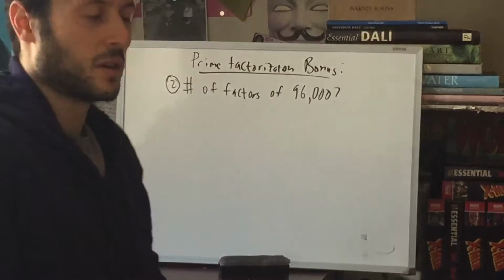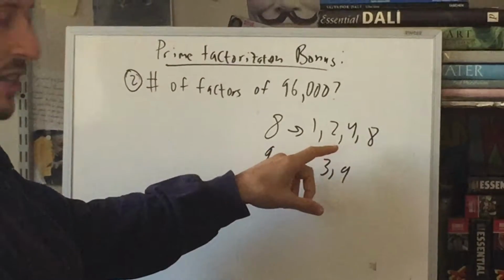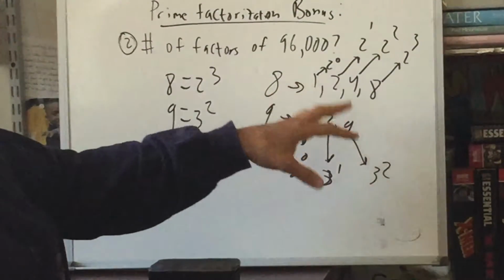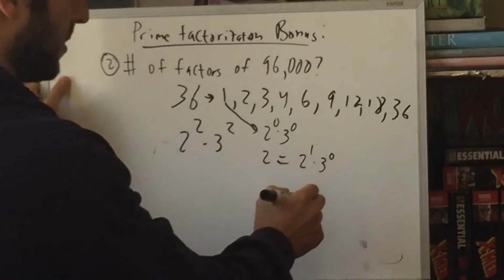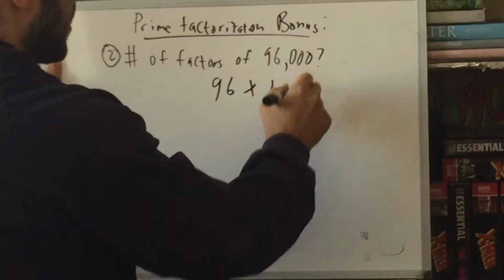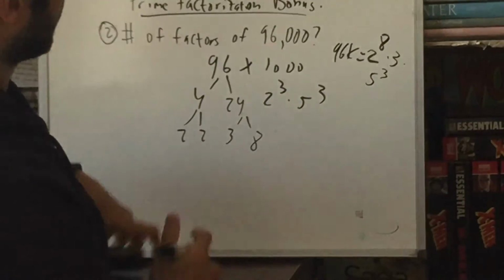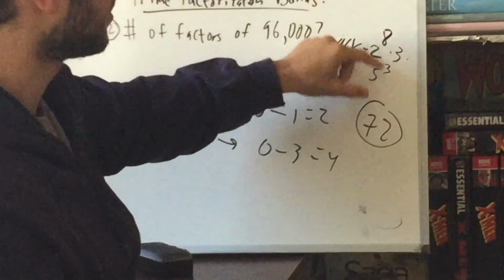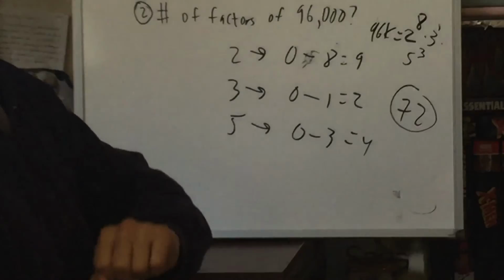24. Prime Factorization Bonus (Part 2): Number of Factors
Prime Factorization Bonus (Part 2): Number of Factors